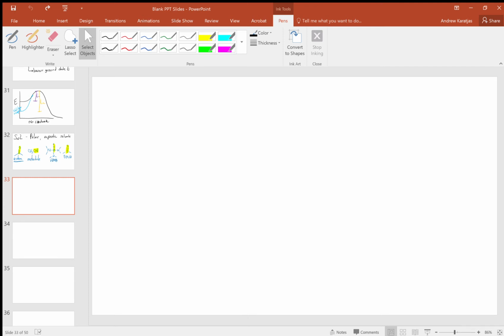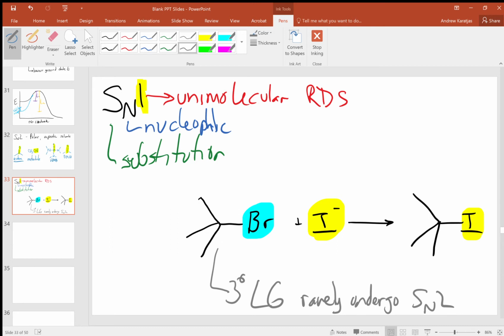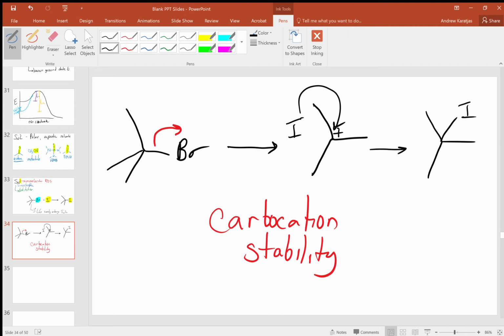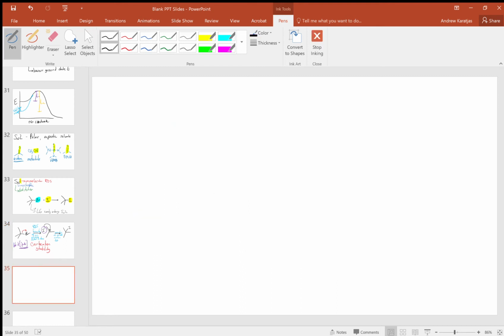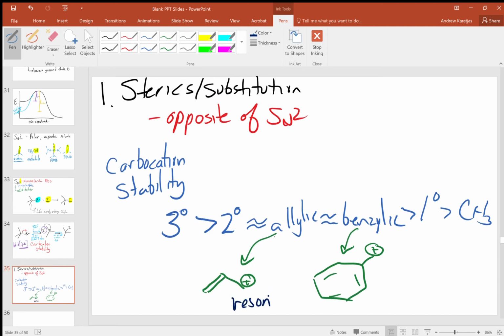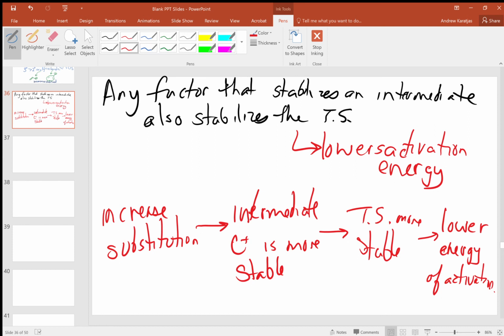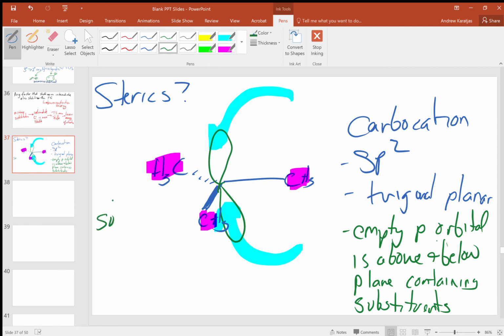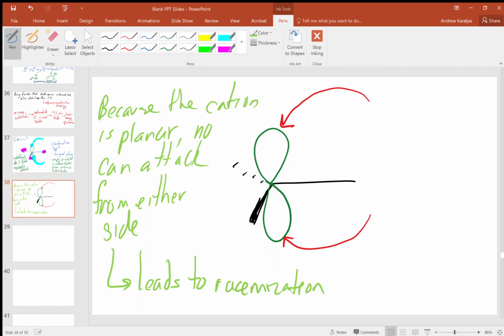6 SN1 Intro & Substitution Effects